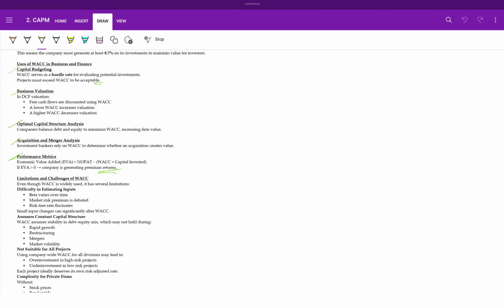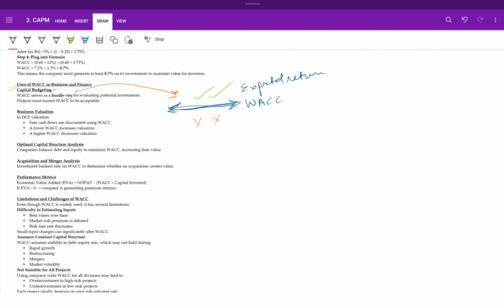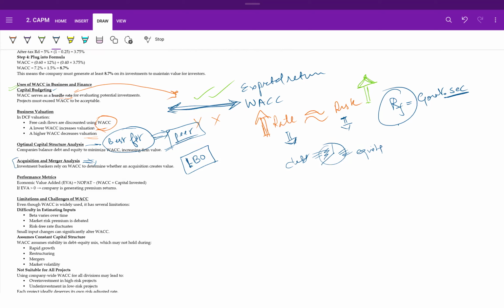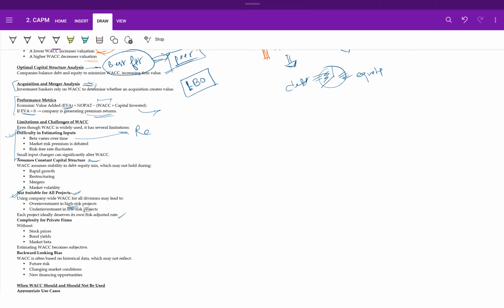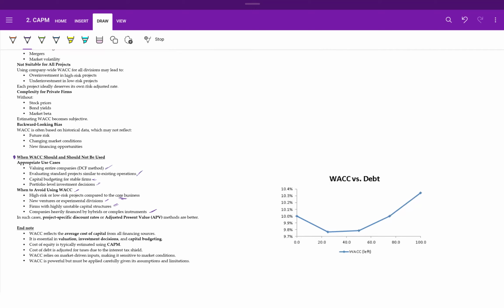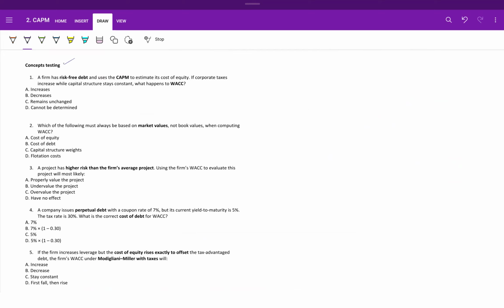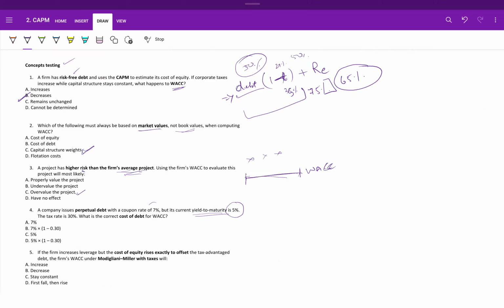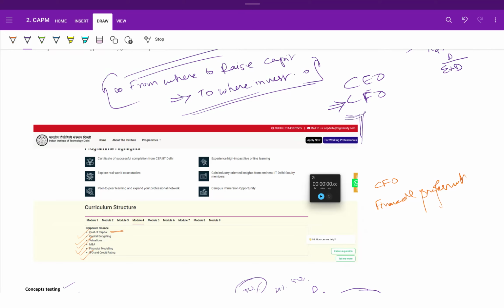Key concepts Episode 009 Weighted average cost of capital Part2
In this beginner-friendly finance lesson, we break down WACC (Weighted Average Cost of Capital) — one of the most important concepts in corporate finance, business valuation, and investment decision-making. Whether you're a student, investor, entrepreneur, or someone learning finance from scratch, this video explains what WACC is, why it matters, and how companies use it to create value.

You'll learn:
✔ What WACC means and why companies care about it
✔ How WACC helps evaluate investments, business projects, and acquisitions
✔ How WACC works as the discount rate in DCF valuation
✔ How equity, debt, tax rates, and risk affect a company’s cost of capital
✔ How to calculate WACC step-by-step with a practical example
✔ The role of CAPM, beta, market risk premium, and risk-free rate
✔ The difference between cost of equity vs. cost of debt
✔ Why WACC changes over time
✔ When WACC should—and should NOT—be used in real finance
✔ Limitations of WACC and common mistakes beginners make

By the end of this video, you'll fully understand how companies measure financial risk, decide whether projects create value, determine share price, and optimize their capital structure for the lowest possible cost of financing.